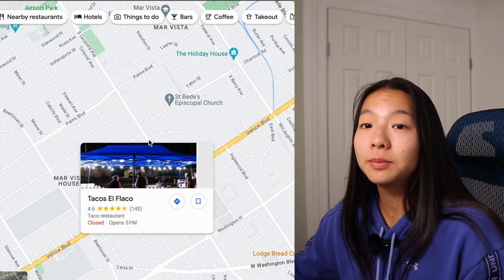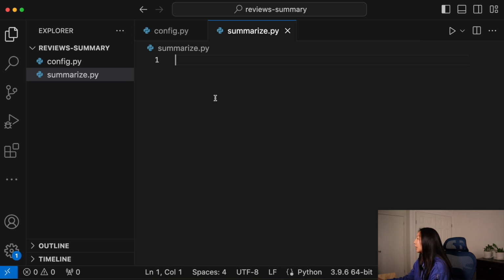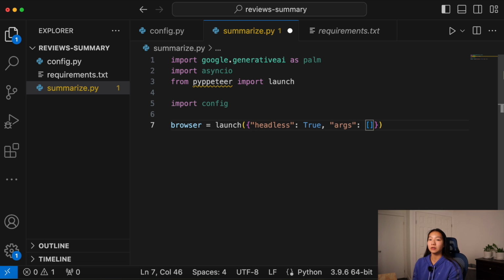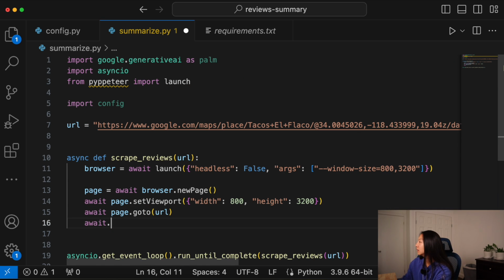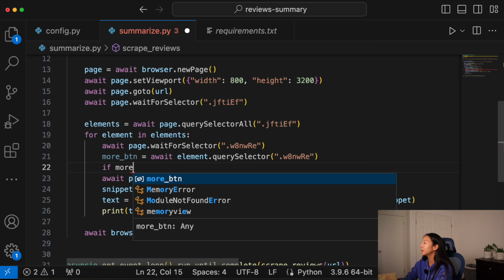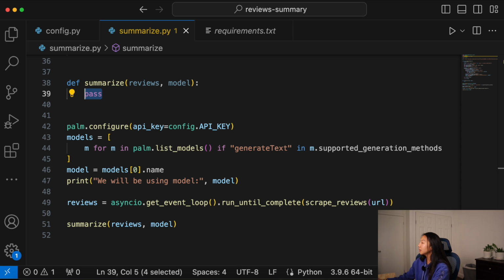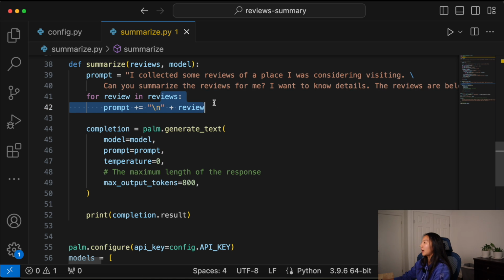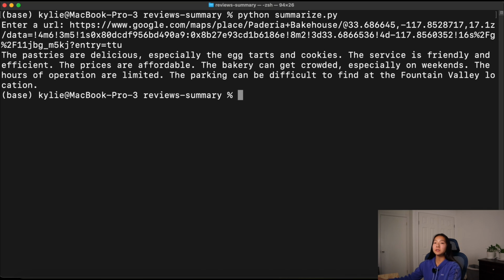Using LLM API in Python to Generate Summaries | Python AI Tutorial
FlexiSpot Black Friday Sale has begun! You can get an extra $30 off on the E7, E7 pro standing desk, and C7 ergonomic chair using my code ''Flexispot30''.

Large language models (LLMs) like OpenAI's ChatGPT, Google's Bard, and Meta's LLaMA have grown in popularity over the past year, but how can we use this artificial intelligence (AI) to help us in day-to-day life?

In this python AI tutorial, I'll teach you how to use the Python Pyppeteer library to web scrape reviews from Google Reviews. Then, after we've scraped these reviews, we will use the the PaLM (LLM) API to summarize them, so we don't have to read them all!

Timestamps:
00:00 Intro
00:37 Overview of Large Language Models (LLMs)
03:15 Generating PaLM API key
05:50 Scraping Google Reviews with Pyppeteer
19:01 Using LLM API
26:19 Code Clean-up
27:21 Example and Debugging
29:49 Project Extension Ideas